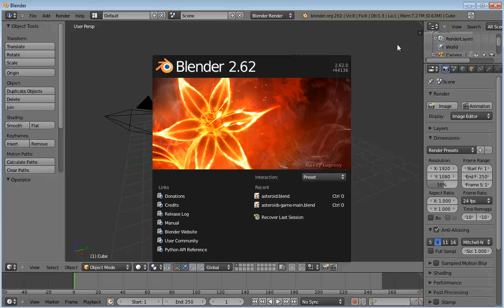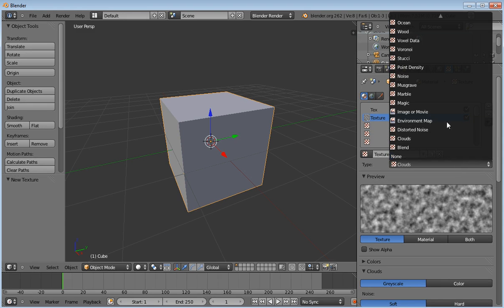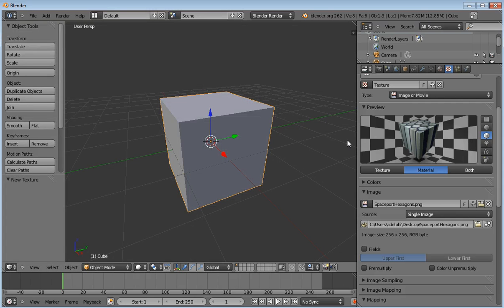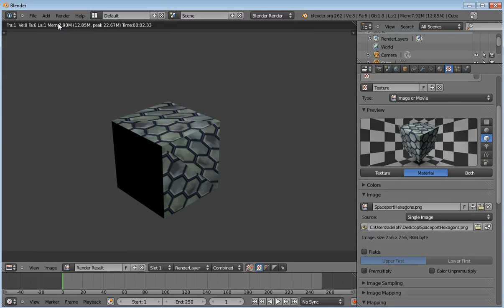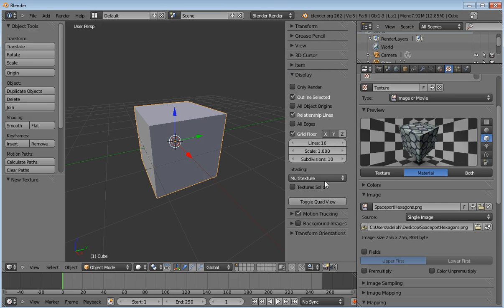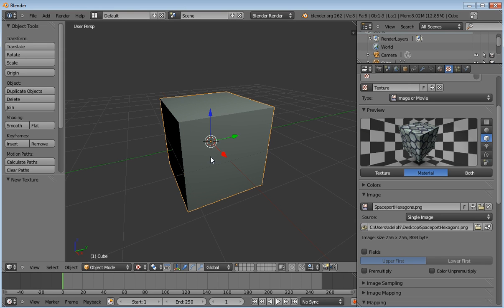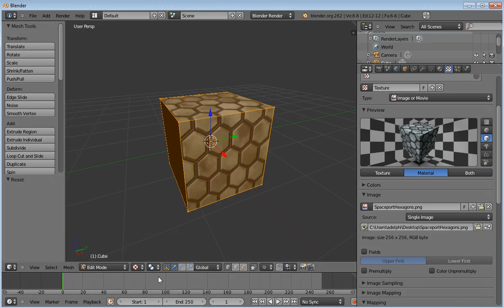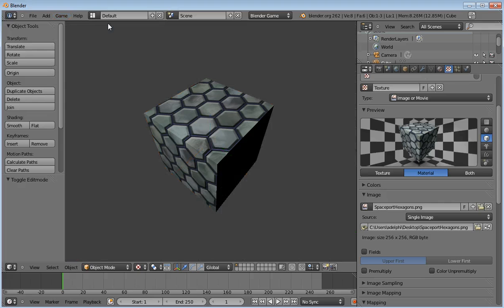Blender - viewing textures in 3D window and Game Engine (UV coordinates)